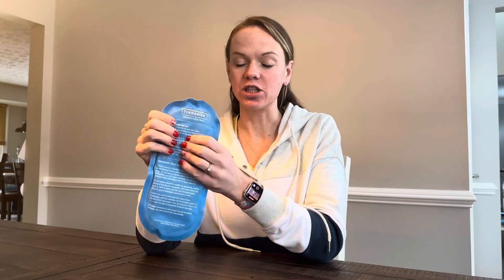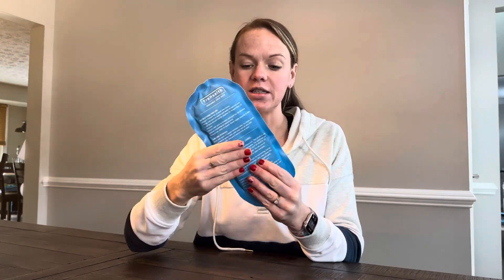Truhealth Reusable Gel Ice Packs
Truhealth Reusable Gel Ice Packs on Amazon